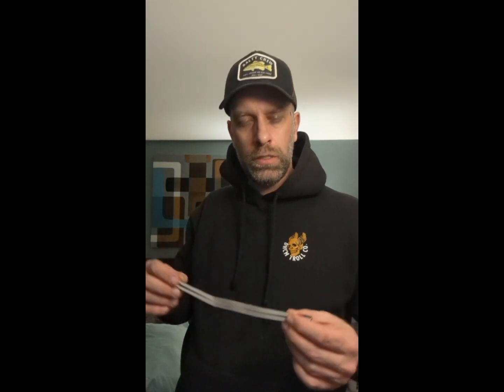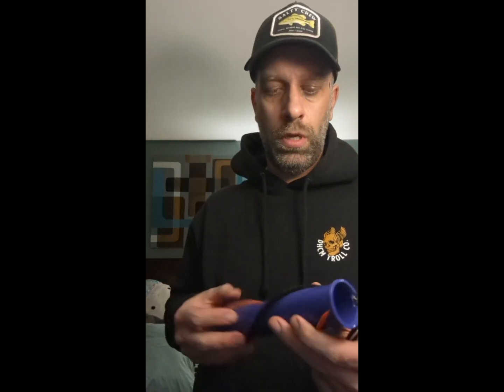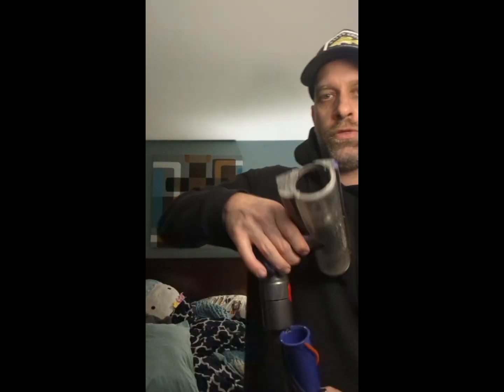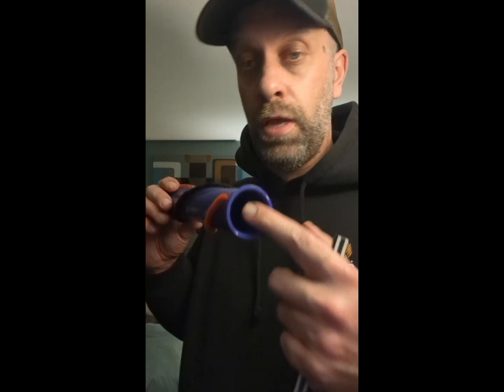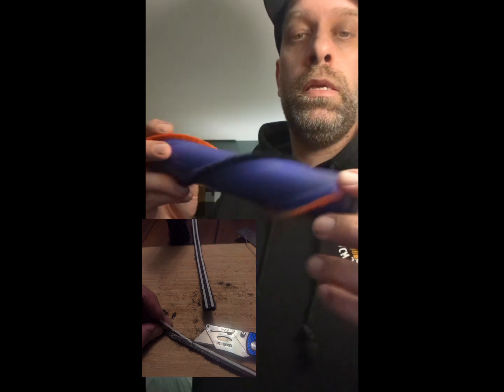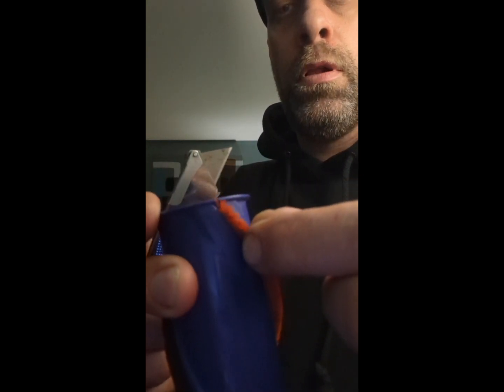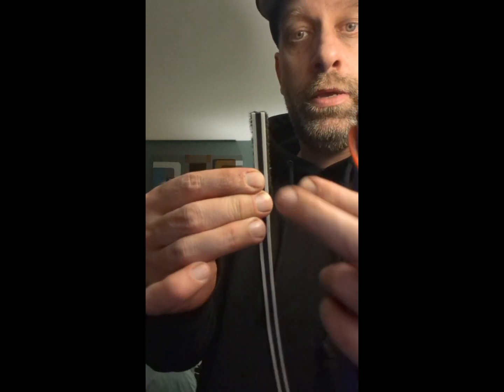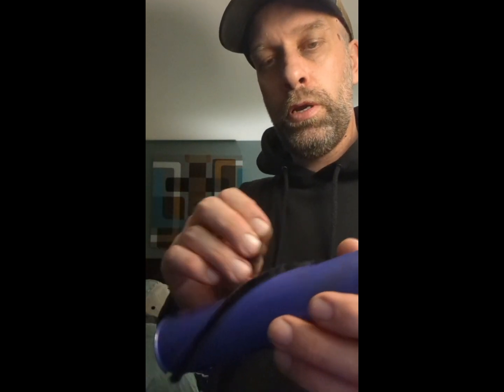Dyson V7 roller brush fix for 15 bucks !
This DIY fix is a good one and will save you hundreds on new parts or even a new vacuum cleaner

here's the part on Amazon -
4Pcs Plush Strips for Dyson V6 V7 V8 V10 V11 Vacuum Cleaner, Rolling Brush Strips Felt Strip with Screwdriver